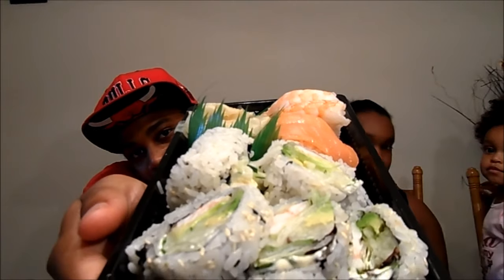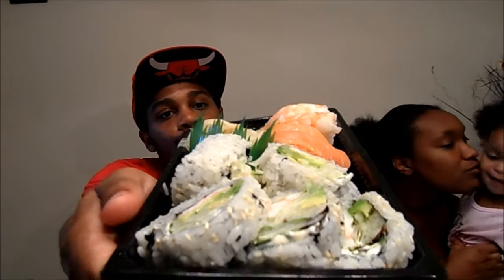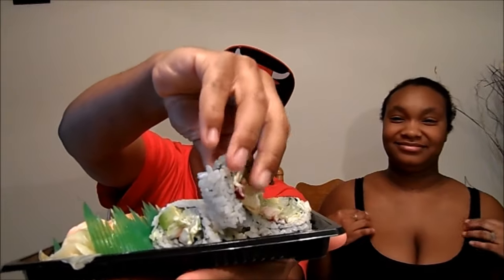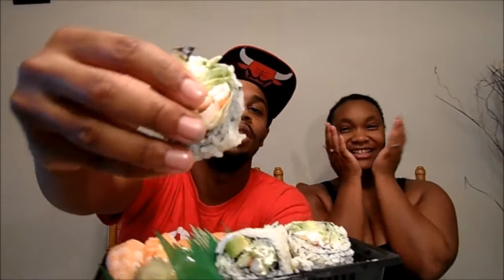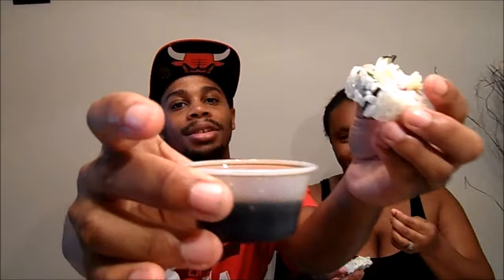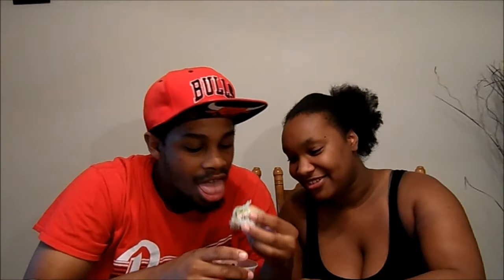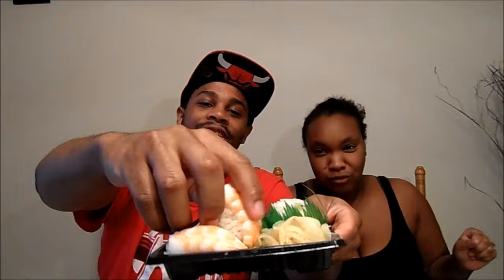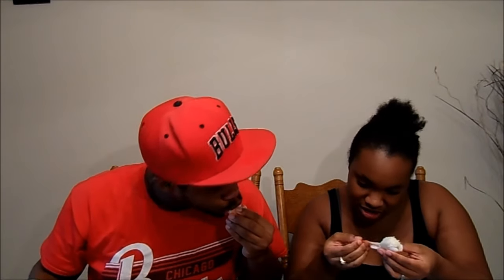Osaka Sushi Review With Girlfriend